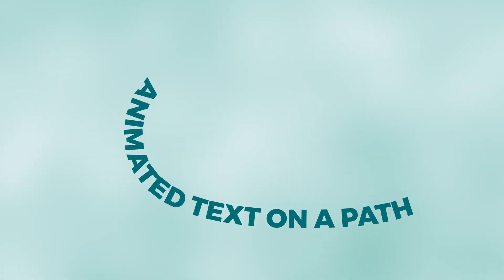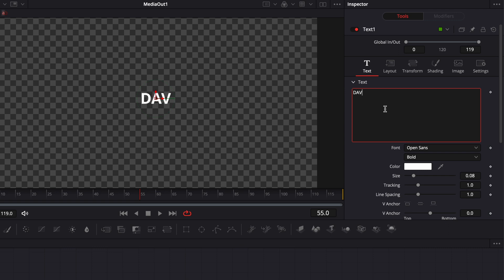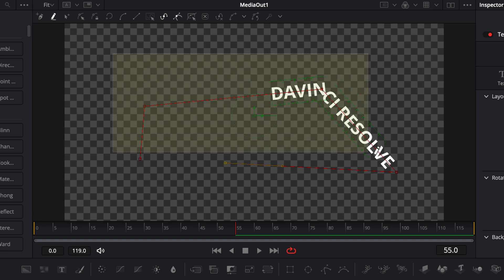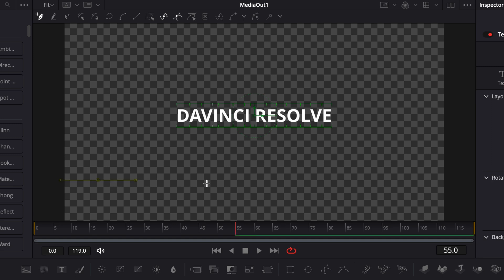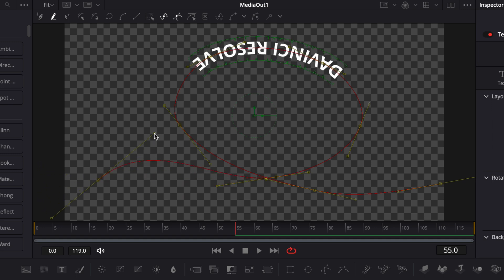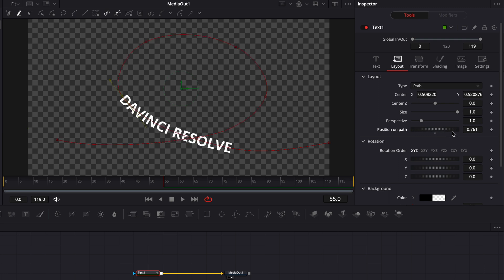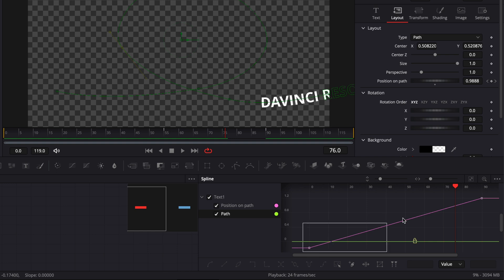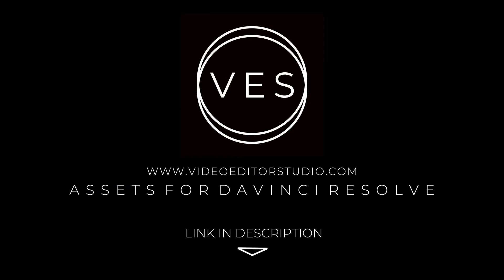How to Animate Text on a Path in Davinci Resolve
In this Davinci resolve tutorial, I'll share with you how to draw a path and animate your text to travel along that path. This effect needs to be done in Fusion but it's very simple to do.